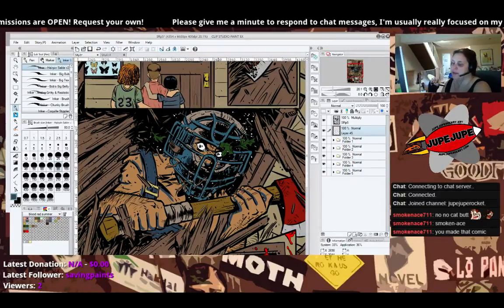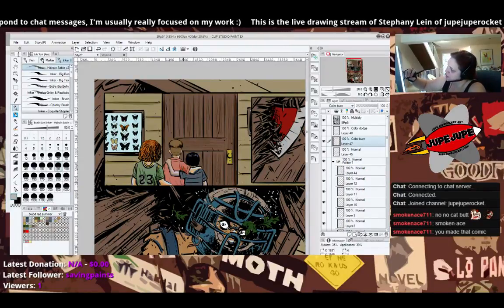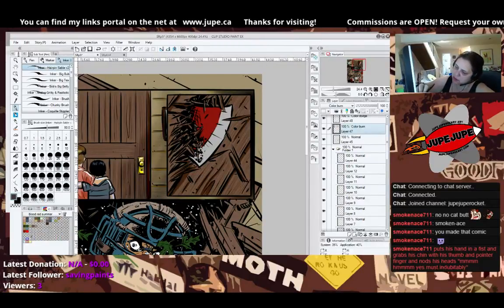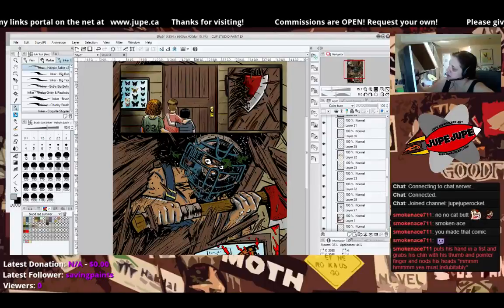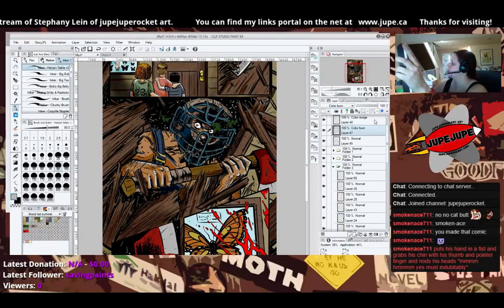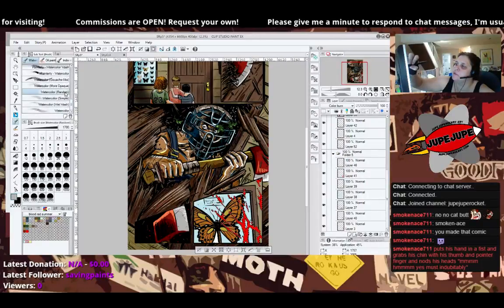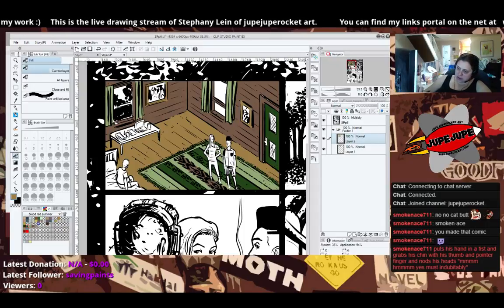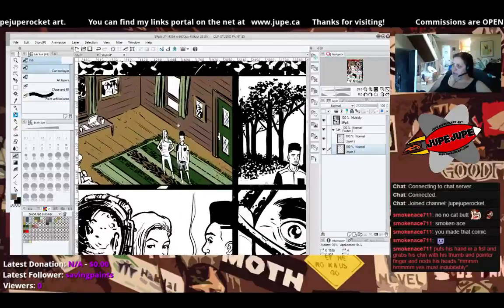jupejuperocket art Live Stream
Watch live as I make comics and draw pictures!